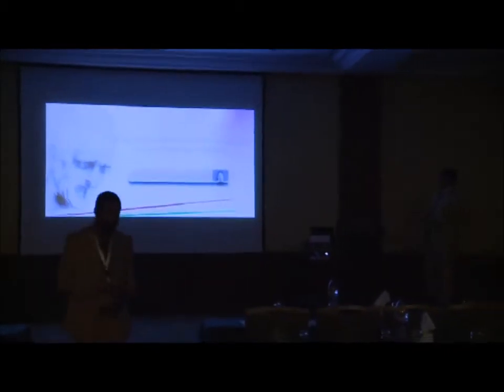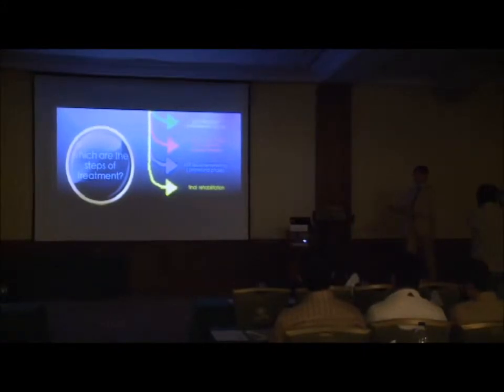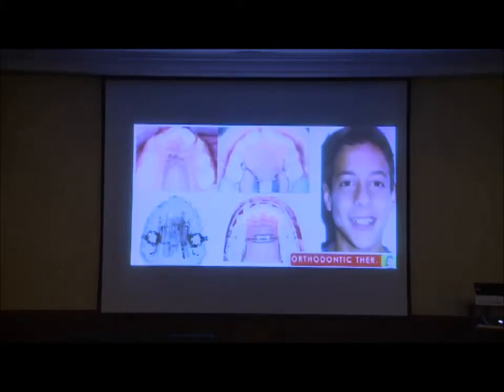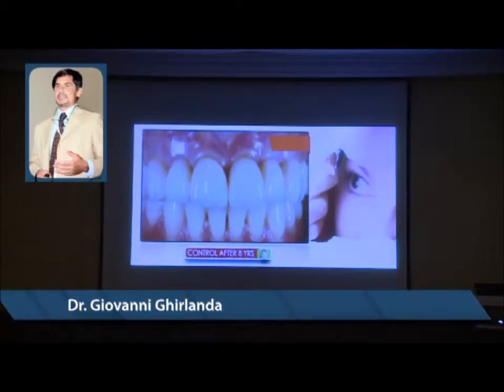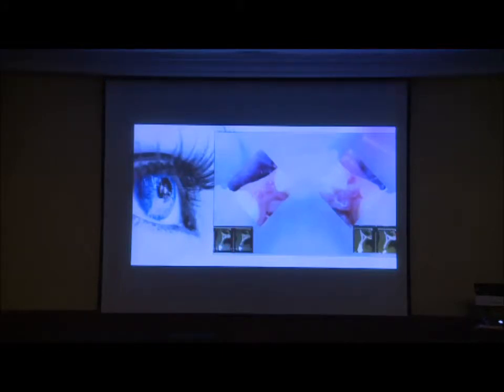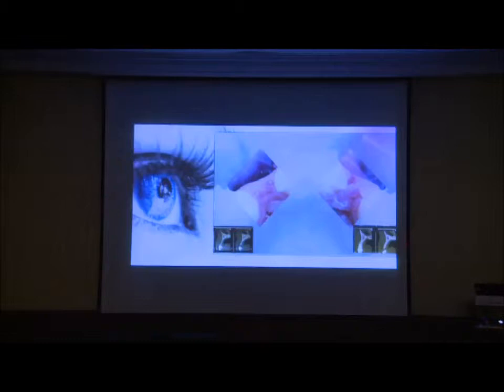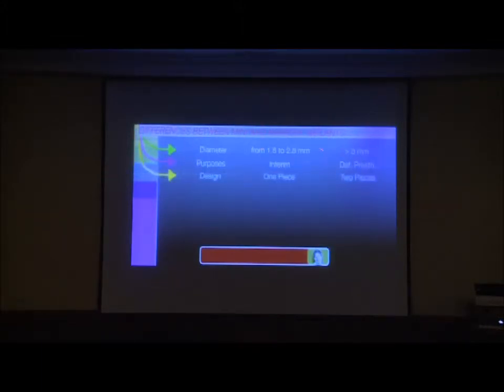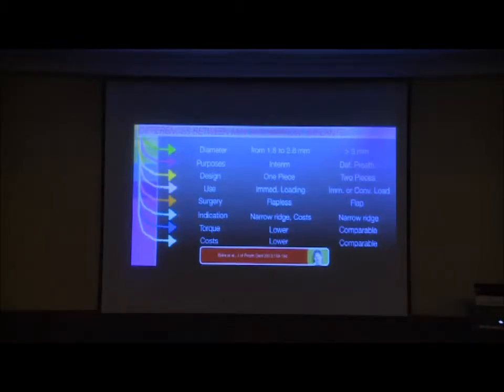The management of narrow spaces in aesthetic area. Clinical and prosthetical implications.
Dr  Giovanni Ghirlanda

The implant rehabilitation in an aesthetic area always represents a big challenge for the dentist.
The respect of precise parameters during implant positioning is mandatory to achieve an adequate
aesthetical outcome of the therapy. Sometimes, especially in those cases where the space available
for implant insertion is very narrow, the clinician is unable to use normal diameter implant
without infringing the correct distances between teeth and implant, with a serious risk of poor
aesthetical result.
In these cases, the dentist must consider different clinical options including the use of mini implants.
This type of implant, normally used as support for removable prosthesis, has a very limited
application in fixed implant rehabilitation but, despite the surgical and prosthetical difficulties
related to its use, represents a good and suitable solution in case of narrow spaces, like agenesia
of the upper lateral incisor.
The lecture will discuss, through different clinical cases and the analysis of the literature, the clinical
application of mini implants in fixed implant rehabilitation, including immediate loading procedures,
and the different approaches in narrow spaces in aesthetic areas.